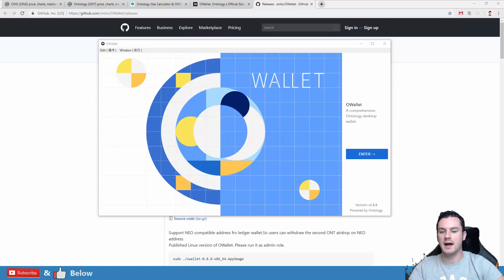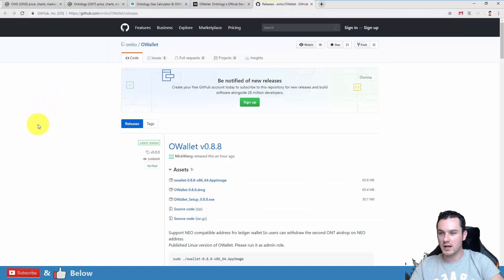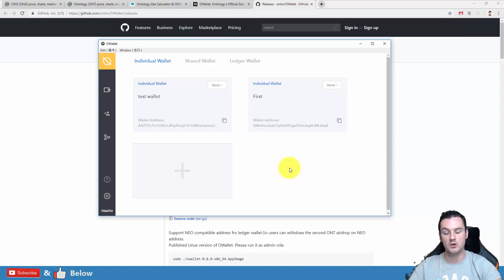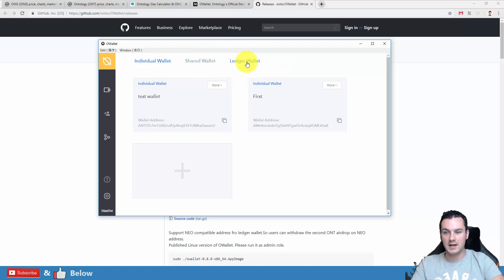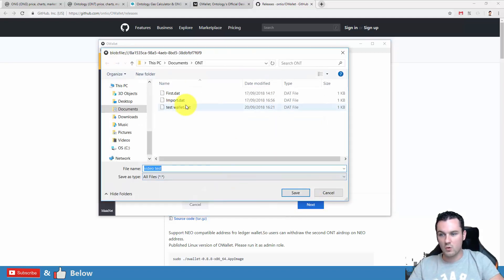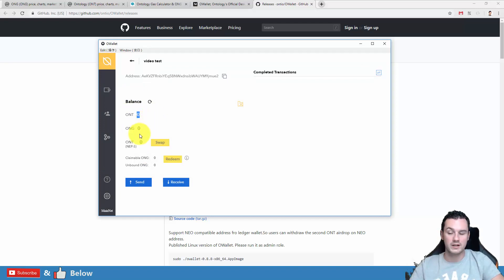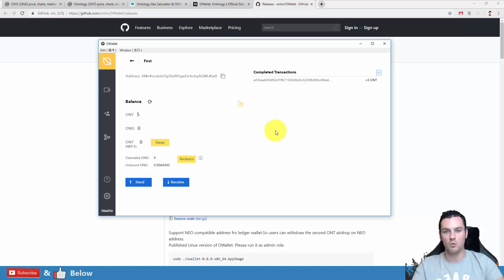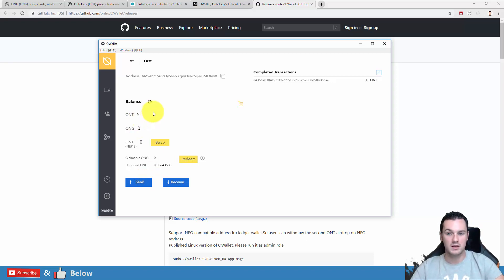Ontology Wallet Tutorial | How To Claim ONG by holding ONT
In this video I do a step by step tutorial on the Ontology Wallet and how you can claim ONG for holding Ontology ONT.

The wallet I am using is the ontology owallet which you can check out on github

With this wallet you can set up an individual wallet, shared wallet or link your ledger nano s. I will do another video showing how to use your ledger nano s with the ontology wallet as well.

✩✩ Telegram Groups ✩✩

Stay Profitable,
Paul